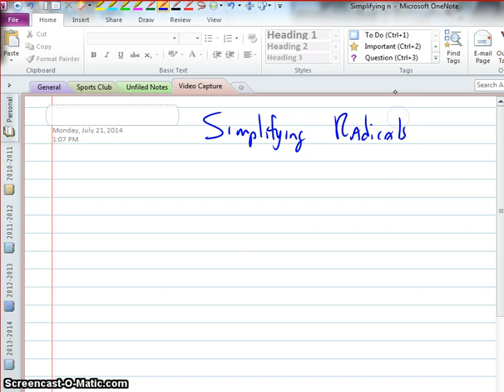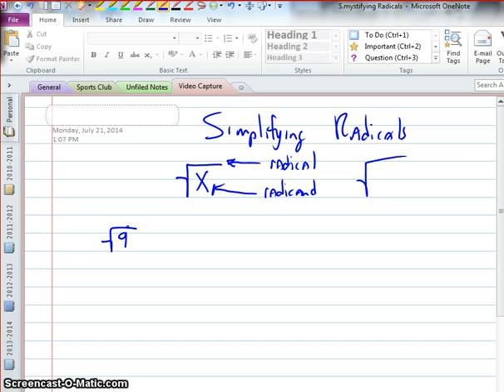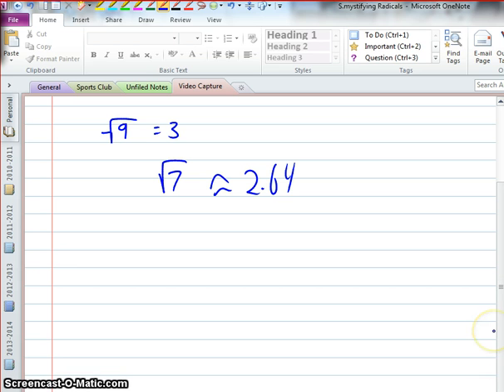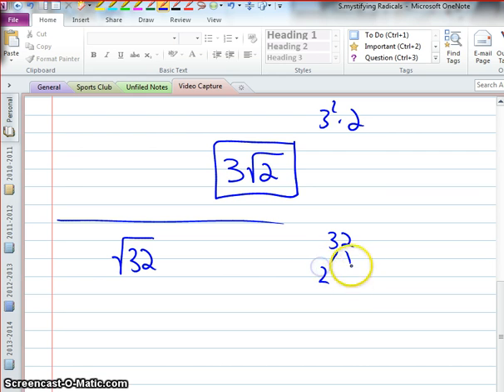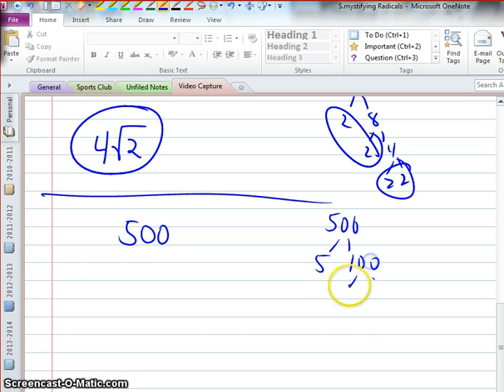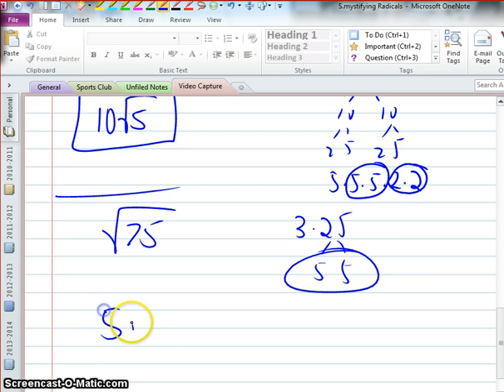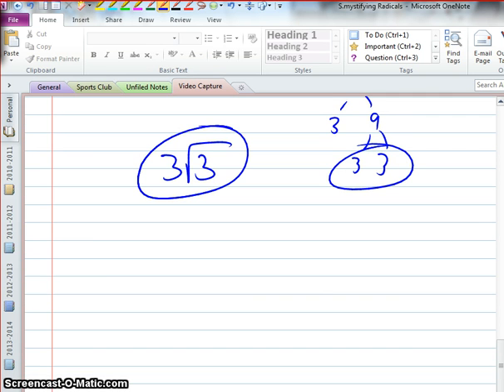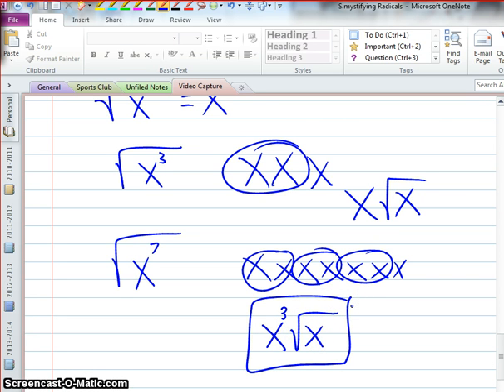33 Simplifying Radicals